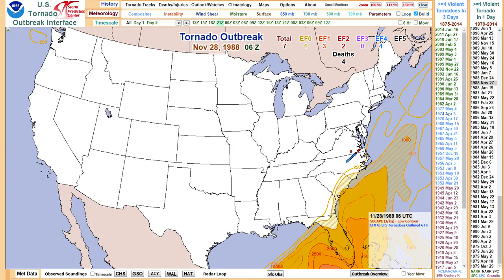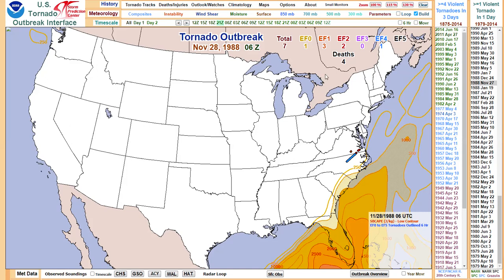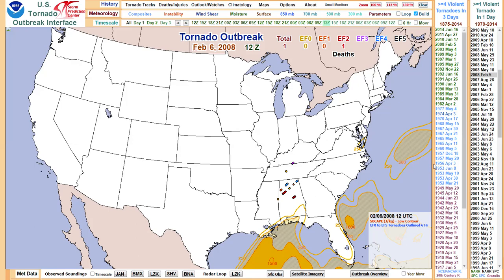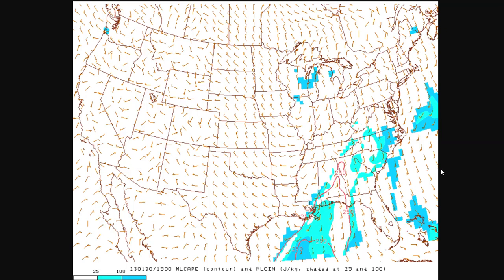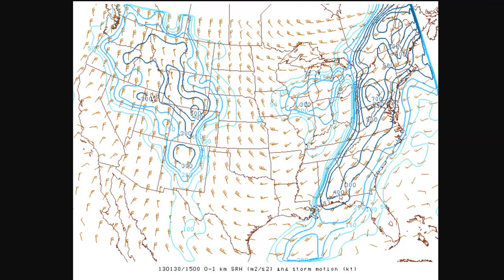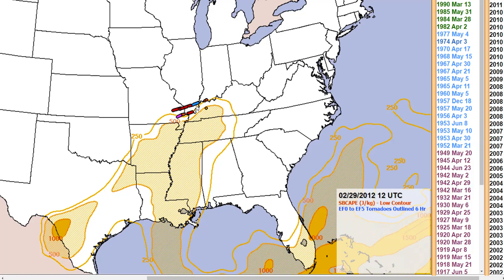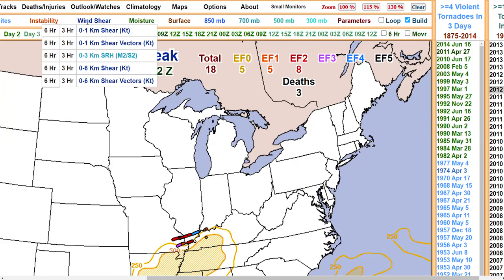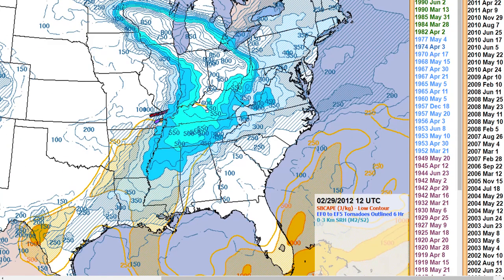High Shear Low CAPE Tornado Events #1